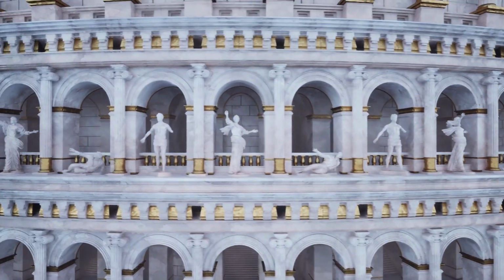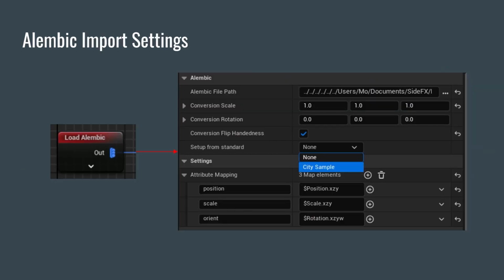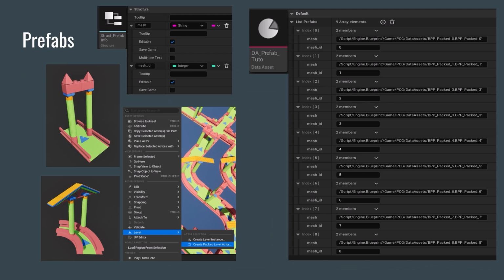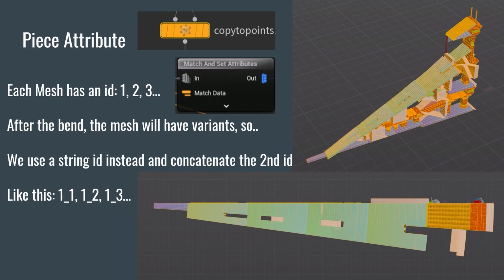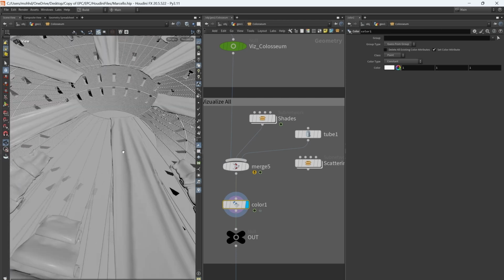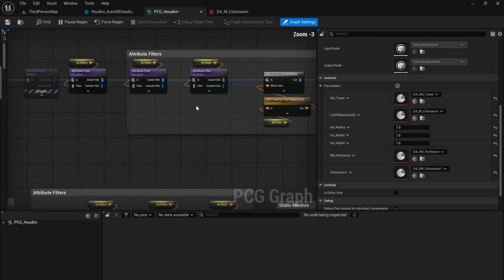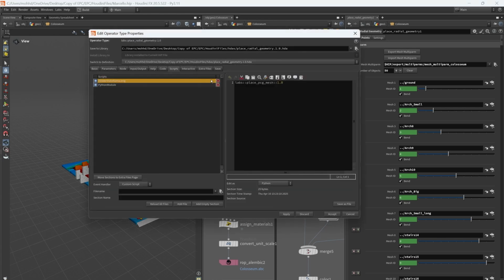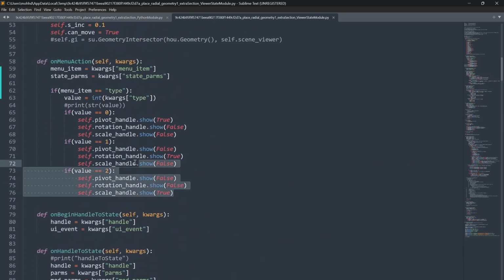All Roads Lead to Hou-PCG | Mohamad Salame | SideFX | EPC 2025 HIVE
In this workshop you'll learn how to export your Houdini scene into Unreal Engine using PCG.
The example project provided includes a procedural colosseum fully playable with an interior.
We will focus on building modular assets and a point cloud with attributes for instancing then sending this data to PCG.

The goal is to remain as flexible as possible when building large worlds every step of the pipeline without losing the ability to iterate on each step.

Author: Mohamad Salame - Technical Artist at SideFX Labs.

00:00 Intro
00:35 Overview
02:29 Alembic Format
04:15 Material Overrides
05:32 Fun Examples
07:08 Parthenon Building
08:06 Colosseum Blockout
09:04 Colosseum Layout
10:30 Colosseum Export
11:06 Colosseum Import
12:11 Cloth
13:30 Place Radial Geo
15:40 Updating Meshes and Materials
17:48 Cops
19:23 Place Radial Geo Deep Dive
21:03 Python States